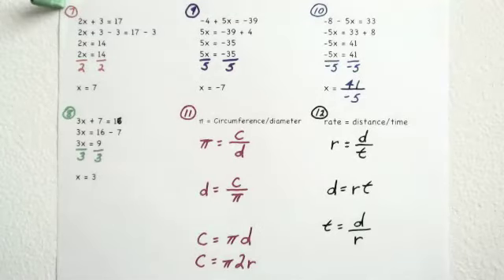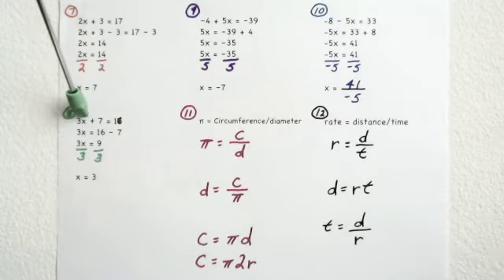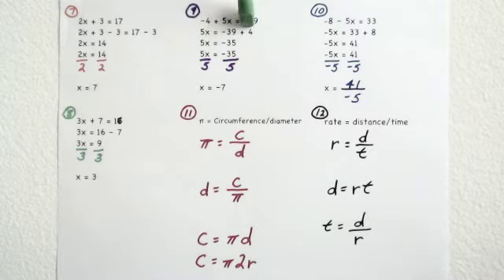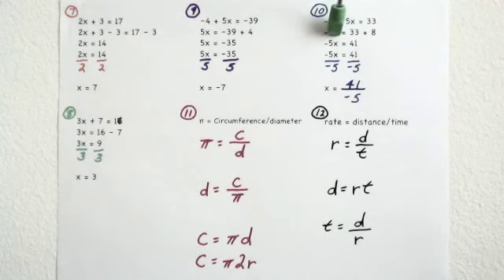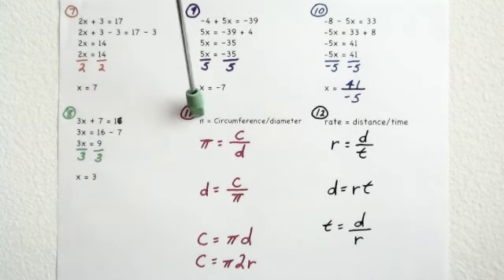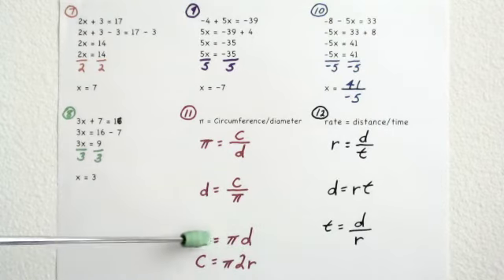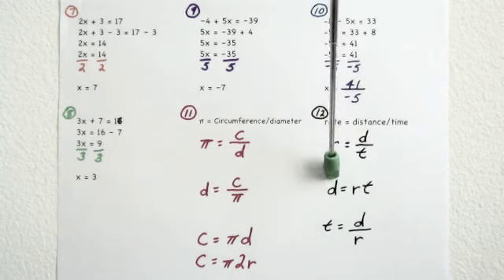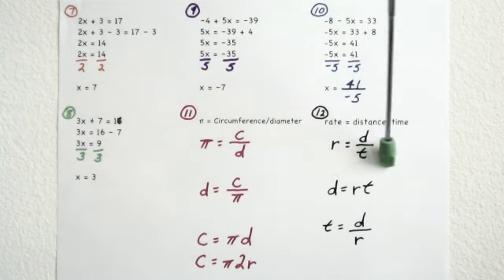Isolating Variables part 2 of 2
This 2-part tutorial video shows you how to isolate variables in an equation.